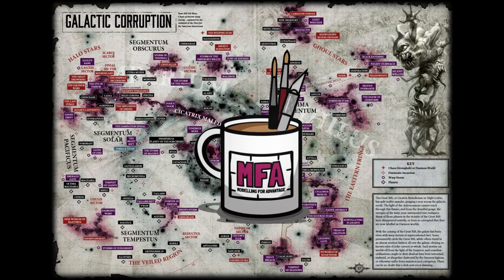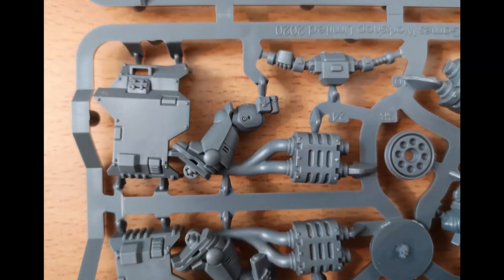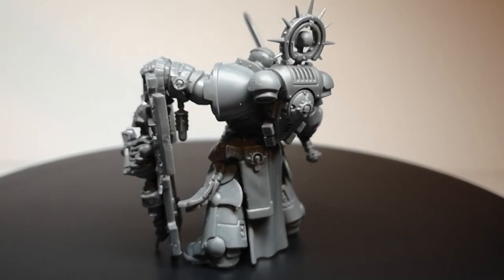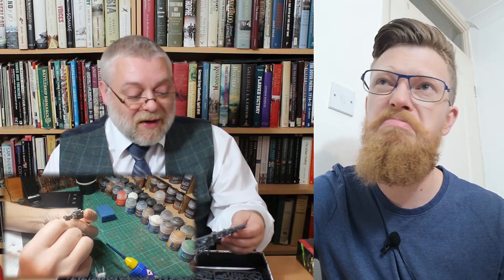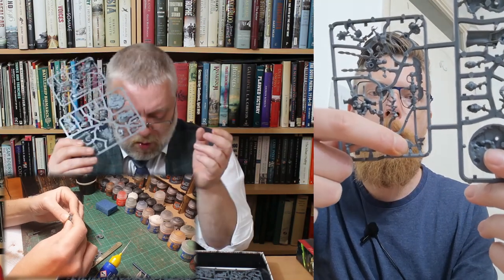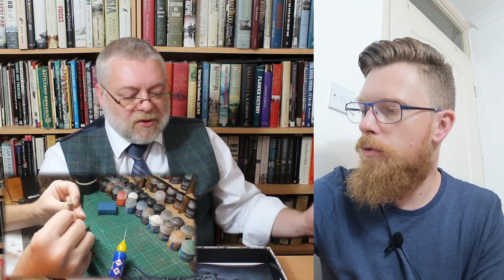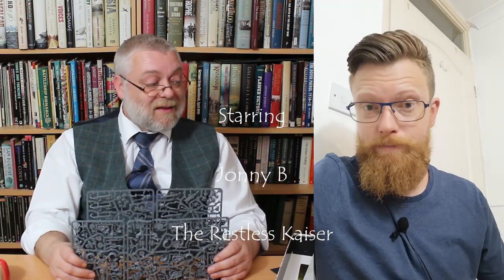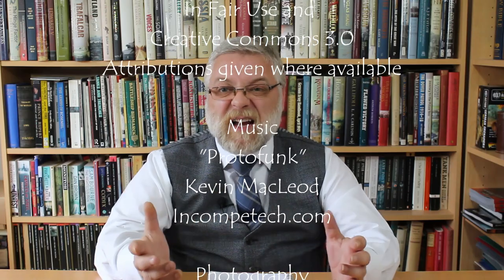Warhammer 40k Elite edition: Starter set unboxing & review - 9th edition starter set.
Kaiser and Jonny B open up a new elite starter set for Warhammer 9th edition and share their painted minis and plans for the set.